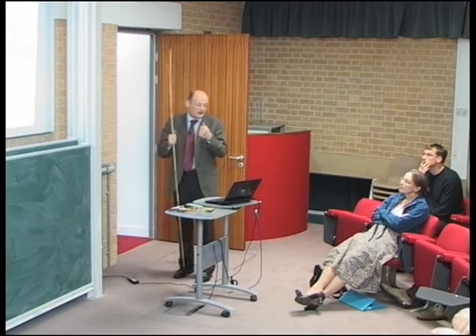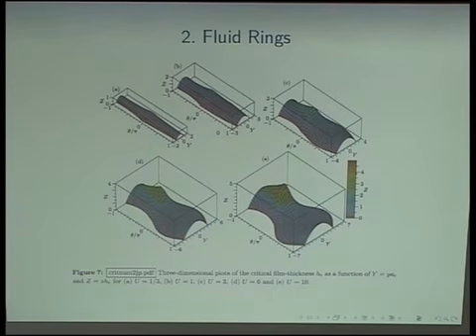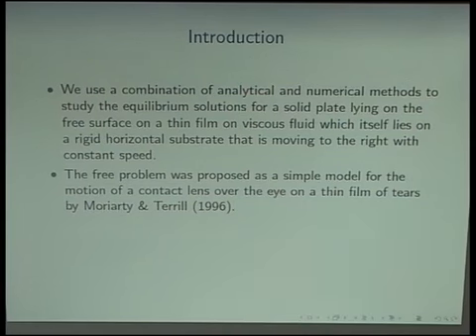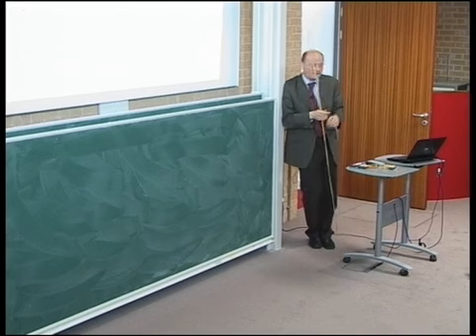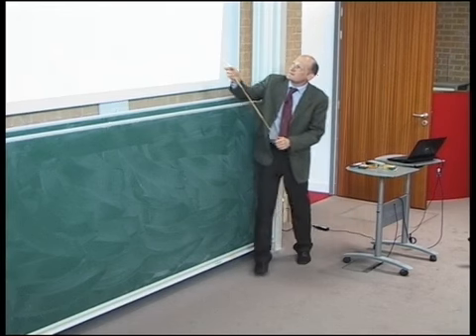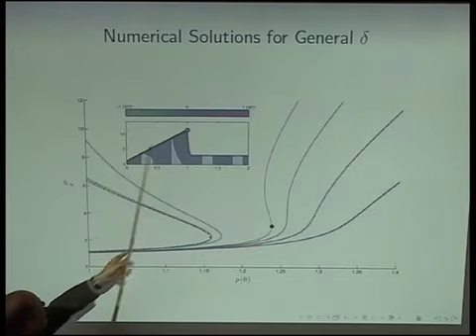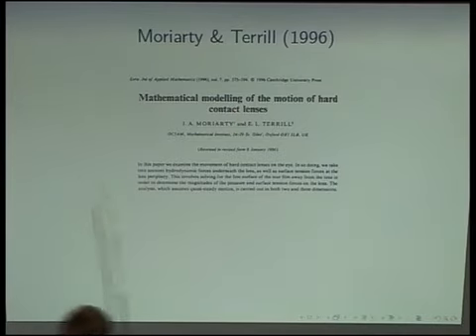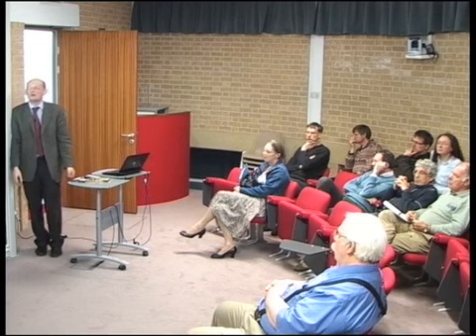Prof. Stephen Wilson | A rigid or elastic plate floating on the free surface of a viscous film:...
Title: A rigid or elastic plate floating on the free surface of a viscous film: a coupled free boundary and fluid-structure interaction problem
Speaker: Professor Stephen Wilson (University of Strathclyde)
Date: 21st May 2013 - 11:00 to 12:00